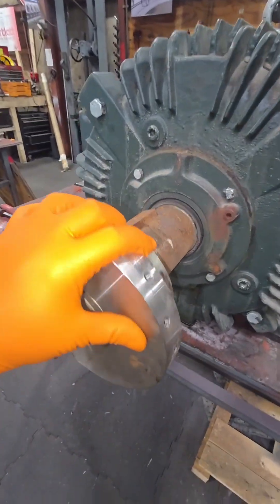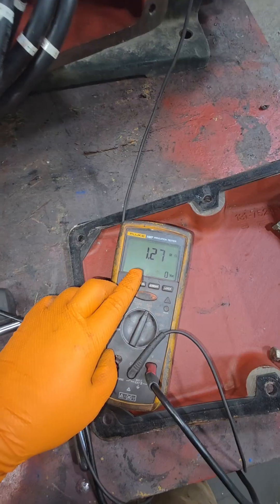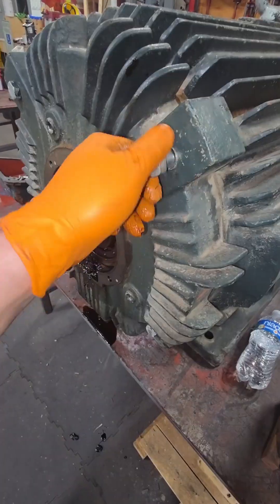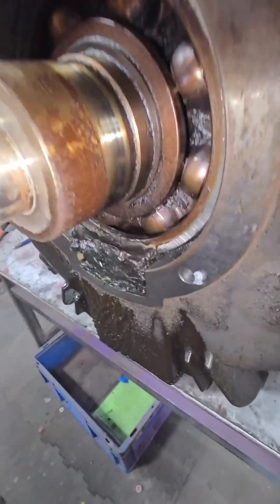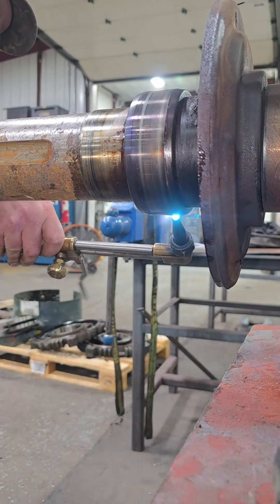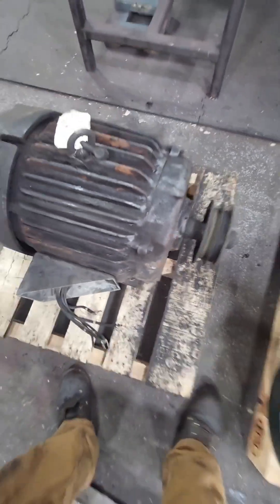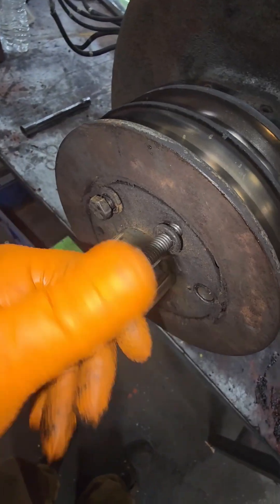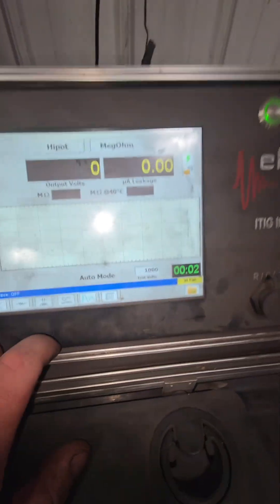200 Horsepower Electric Motor Breakdown!